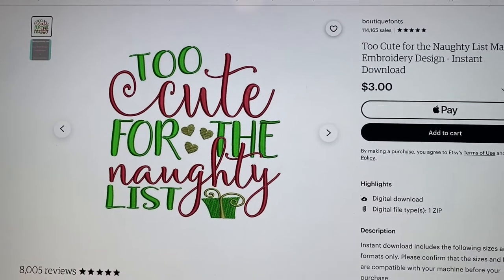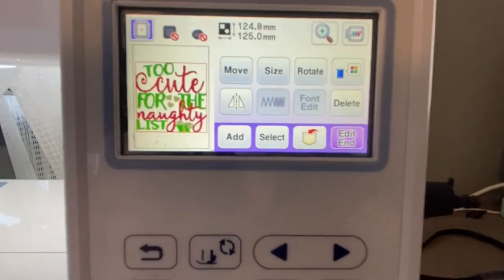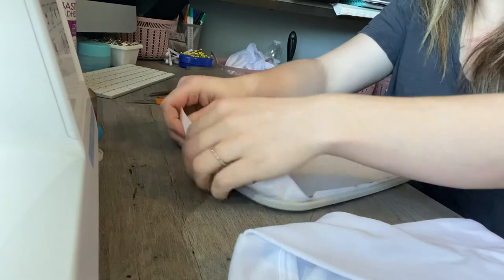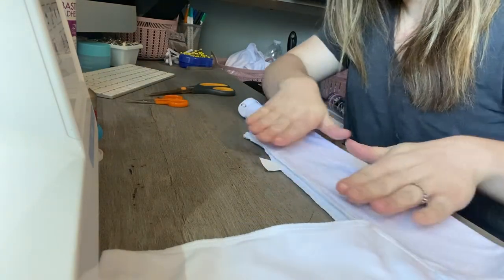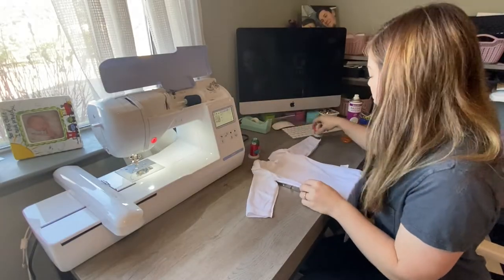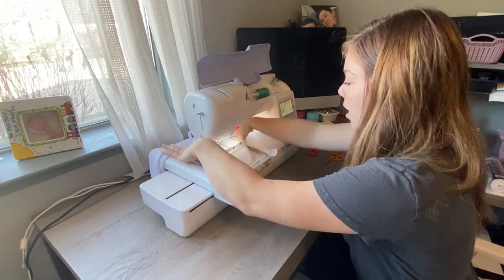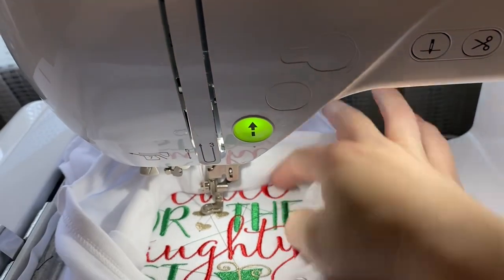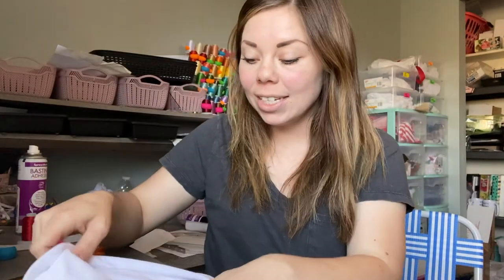Christmas Onesie From START to FINISH using BROTHER PE800 | Etsy Shop Vlog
In today's video, I am using my Brother PE800 embroidery machine to make a Christmas onesie for my niece. I show you all the supplies I am using and how I float my garment on the 5x7 embroidery hoop.

You can get the same embroidery design

Make sure you leave a 5 Star review and say you found them through my video :) (Not sponsored and I get NO commission from this. I just love their shop)